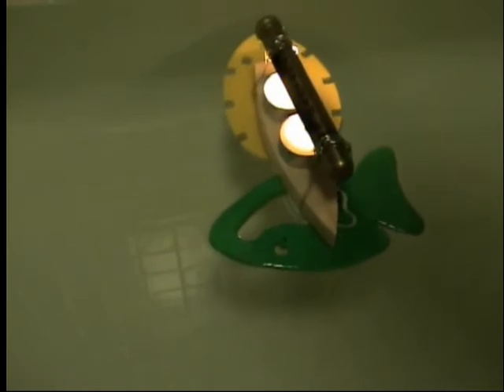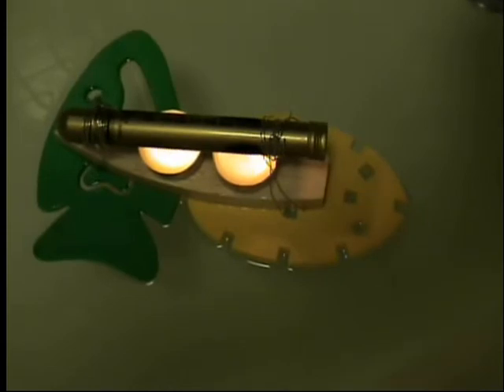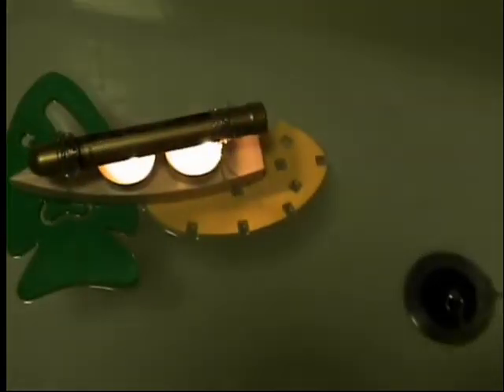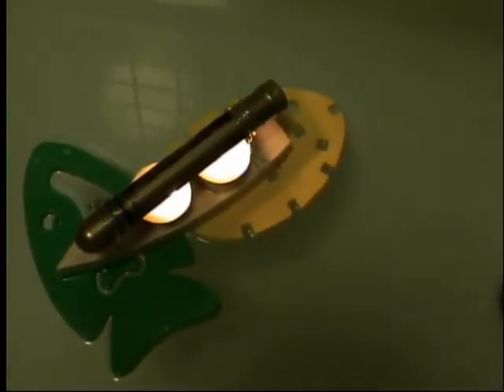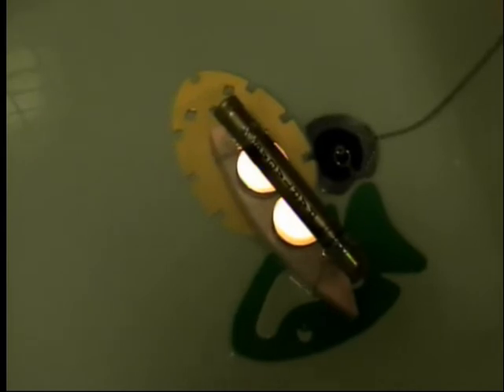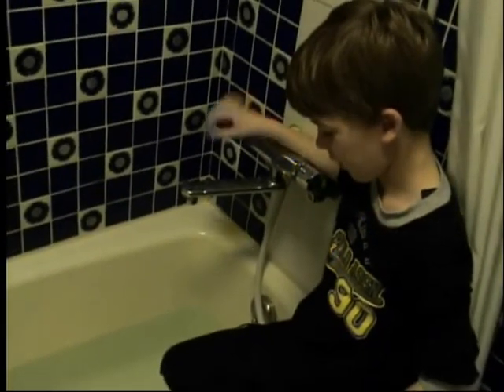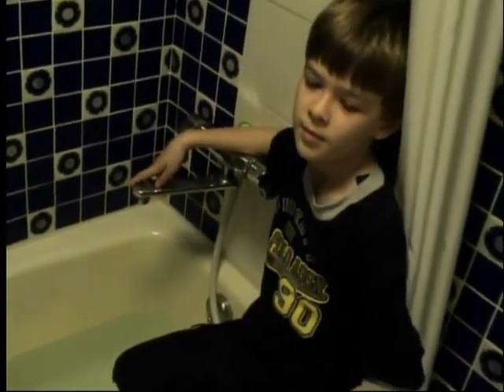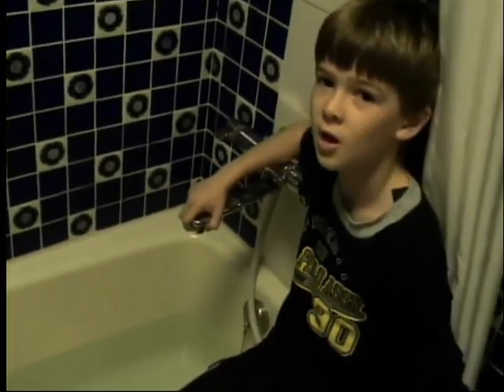Alec Science Fair Project 2008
Alec made a steam boat - we took this video in for the presentation.